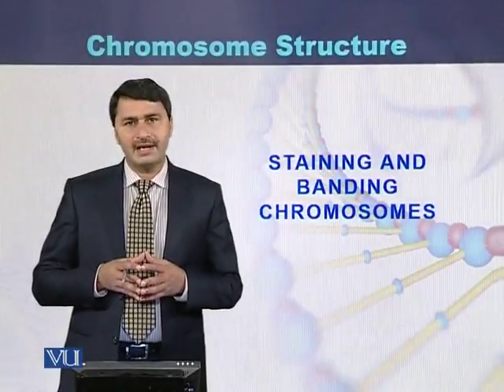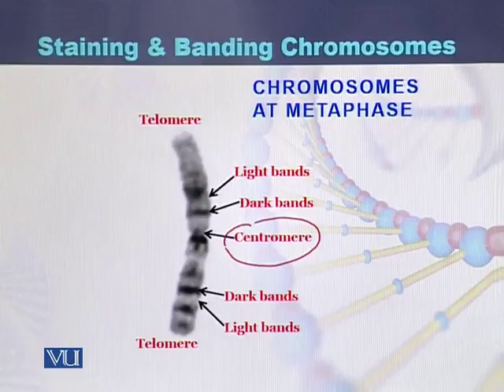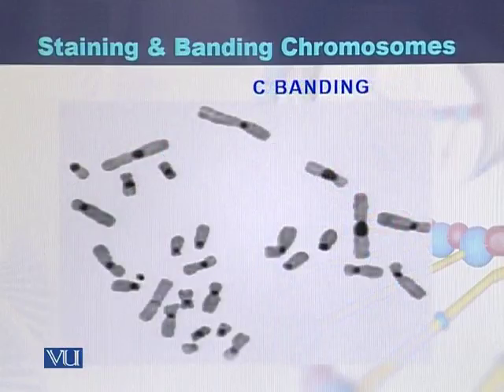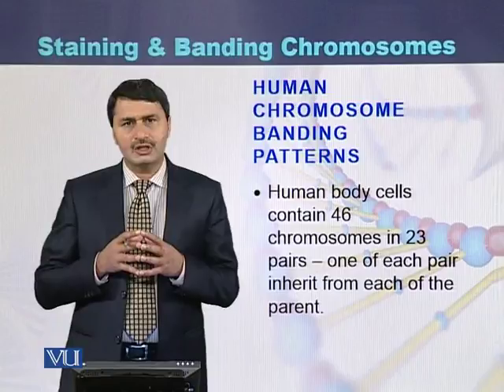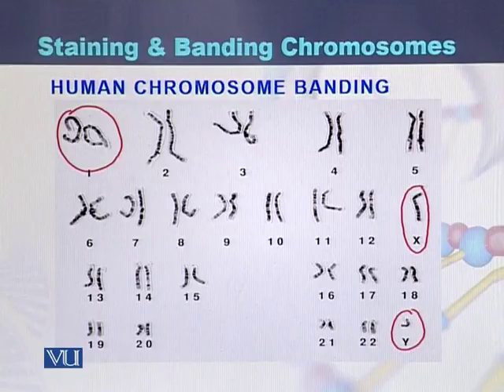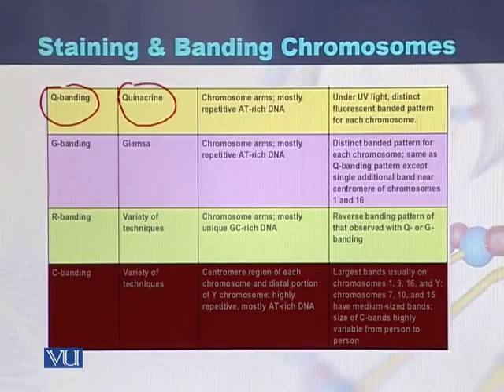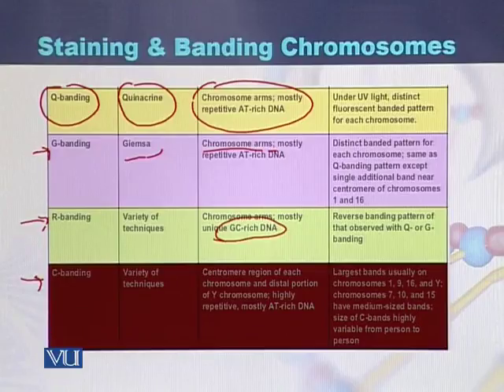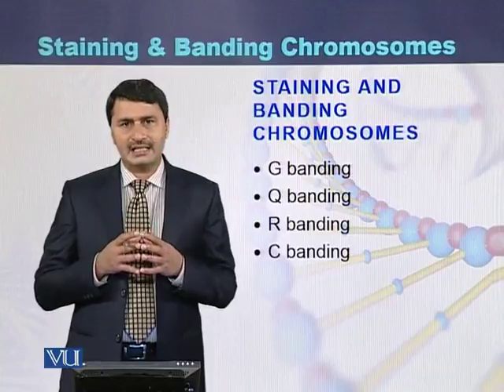BT732_Topic035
Topic: 35